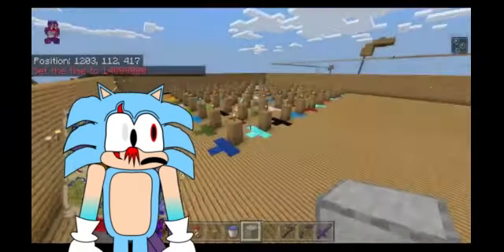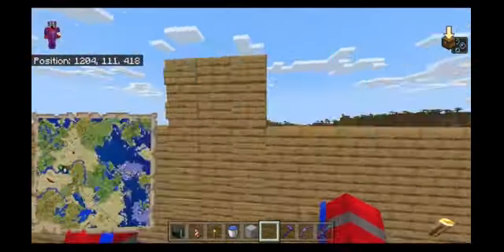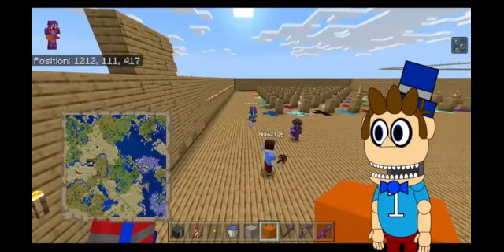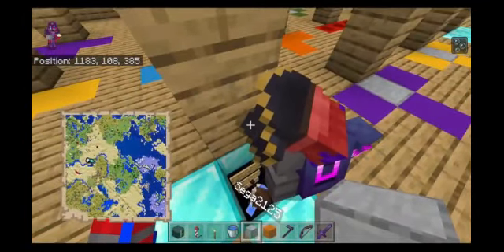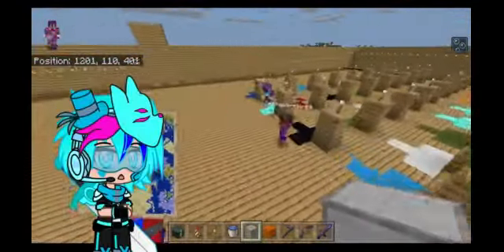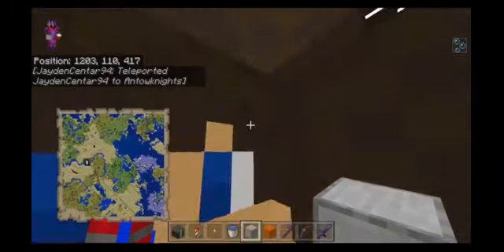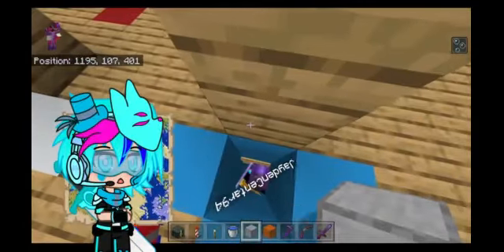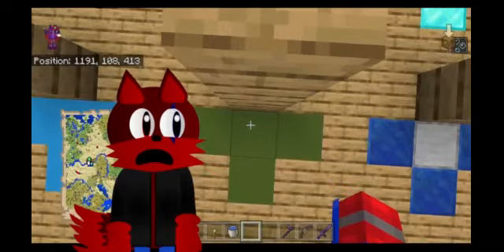THIS GAME HAS GOTTEN HARD!!! Minecraft Phantom Twist World Hole Roulette Round 2.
Render, Vector Models and other stuff belong to there original owners.
Game Inspiered by @RyeRye99

Charles - @ElSenorCharles
Jayden - @JaydenCentuarWells
Kael - @KaelFazkid-mf1lo